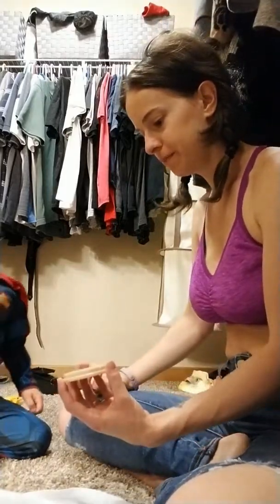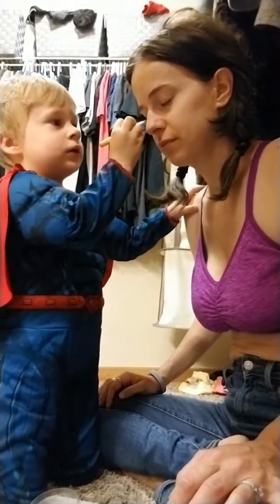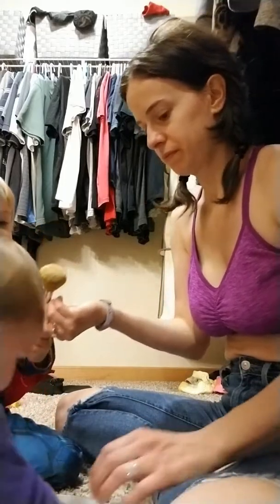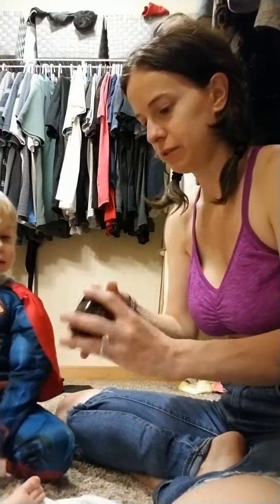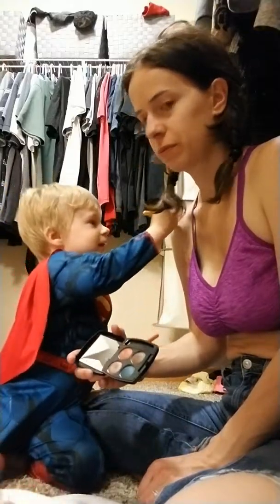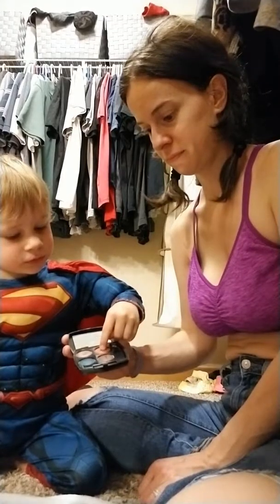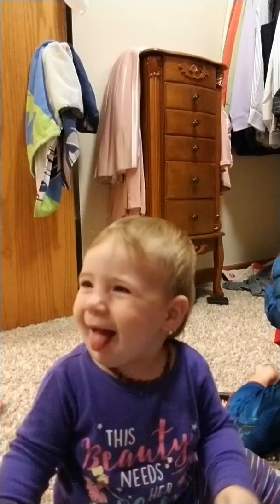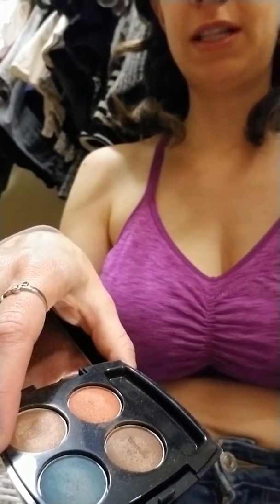My kids do my make up...kinda